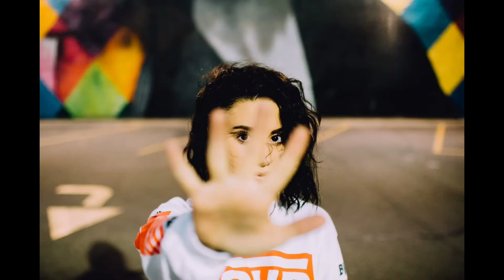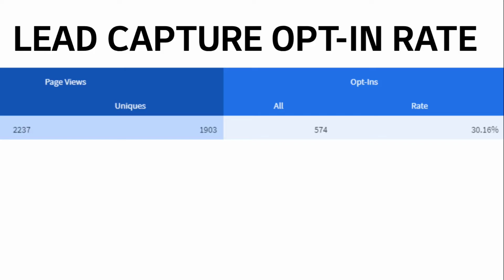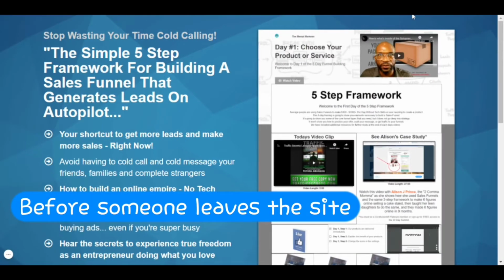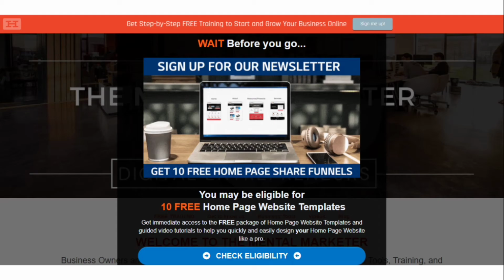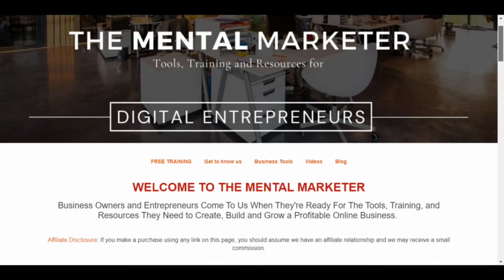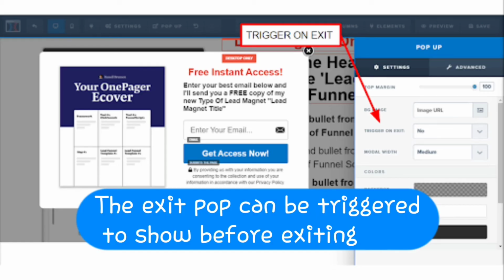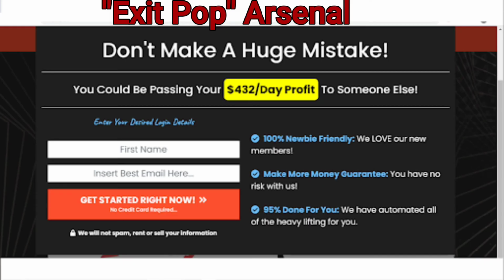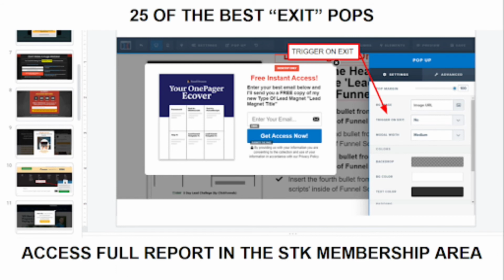25 Examples Of The Best Exit Popups For Sales Funnels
Convert your visitors into customers with Exit Popups. Get the PDF with 25 of the best exit popups in our membership area here ➡️

25 Examples Of The Best Exit Popups For Sales Funnels

The truth is that not everyone is going to opt in to your lead capture page.

You might send a hundred people to your capture page and if you have a pretty good capture page you might generate 40 leads out of the hundred visitors.

Now what about the other 60?

Wouldn’t you like to monetize, get some money?

Collect a lead?

Or point them to a different offer?

Rather than just have those 60 people leave and never come back again?

Basically just wasting money, right?

In this video, I’ll show you how to use Exit Pops to make the most of that traffic that would just leave your site…

You'll see examples of the best exit popups and we've compiled the 25 most effective examples of exit pops into a PDF.

✔️ Convert more of your visitors into customers using a small drop down across the top of your web page.

✔️ Get our Funnel Building 101 Success Guide: A complete Road map to launching your funnel

✔️ Get a LITE version of our Solopreneur's Starter Kit - a 47 Page PDF with step-by-step instructions to setup and launch your Sales Funnel (Includes step-by-step videos to set up your Domains, email autoresponder, and SMTP provider)

✔️ Get 16 Sales Funnels to download and take for a test drive

✔️ Launch your very first (or next) Sales Funnel in 30 days! (Plus bonus 100+ Pre-designed Sales Funnel Templates)

✔️ Get a Beginner's Digital Marketing Course, access to FREE marketing training plus much more when you join our Mental Marketing Blueprint Membership Area

✔️ Watch me build Sales Funnels from scratch in my wildly popular private Facebook Group Funnel Building 101

25 Examples Of The Best Exit Popups For Sales Funnels